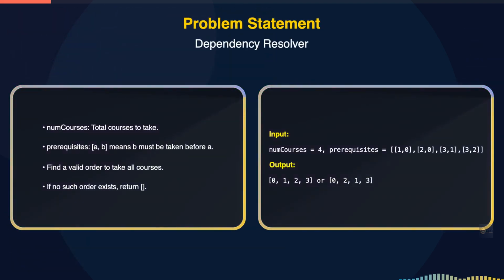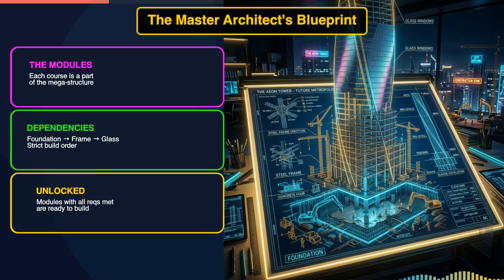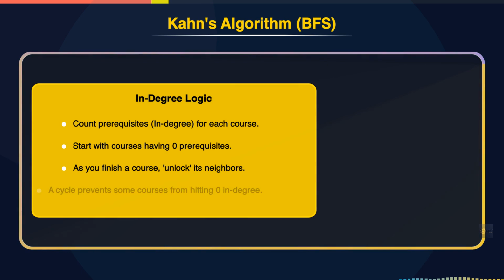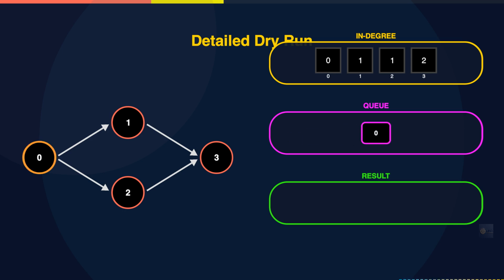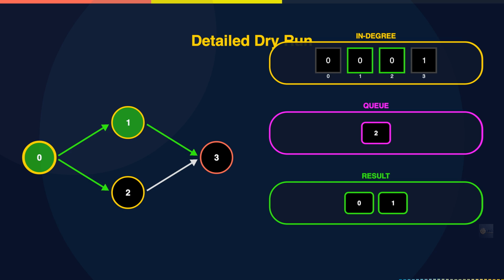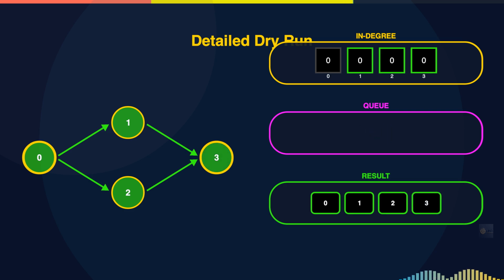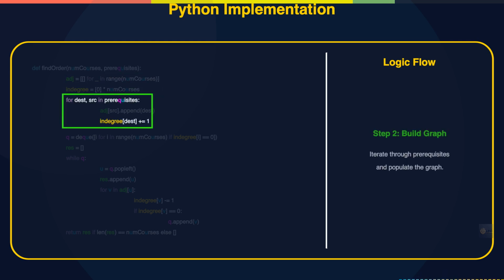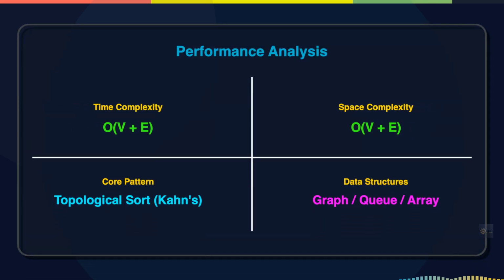LeetCode 210: Course Schedule II in less than 5 minutes | Kahn's Algorithm (Topological Sort)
Confused about Course Schedule II (LeetCode 210)? I break it down using Kahn's Algorithm for Topological Sort.

🚀 You’ll learn:
- How to detect circular dependencies in a graph
- Step-by-step intuition for Kahn's Algorithm
- Visualizing in-degree and dependency unlocking
- Clean and efficient Python solution

0:00 - Intro & Hook
0:20 - Problem Statement
0:50 - Strategy & Analogy
1:30 - Detailed Dry Run
2:45 - Python Implementation
3:45 - Complexity Analysis
4:30 - Outro

💡 Pro Tip: Kahn's Algorithm is the BFS-based way to find a topological sort. If you encounter a cycle, you won't be able to process all nodes!